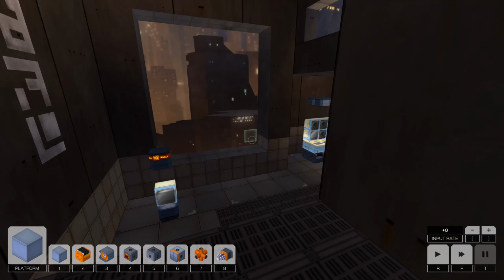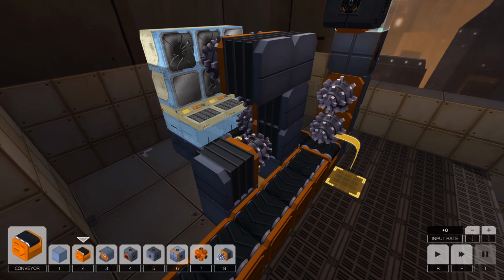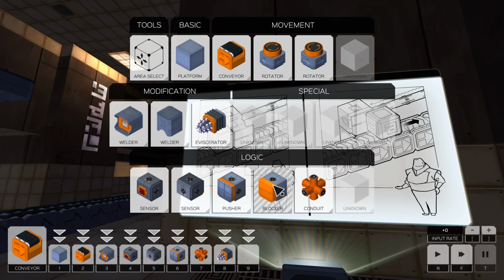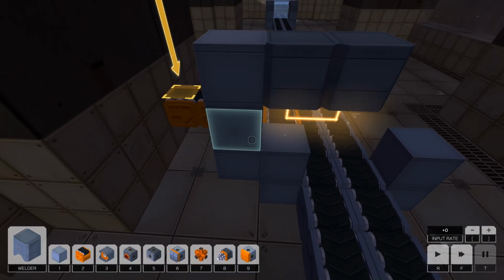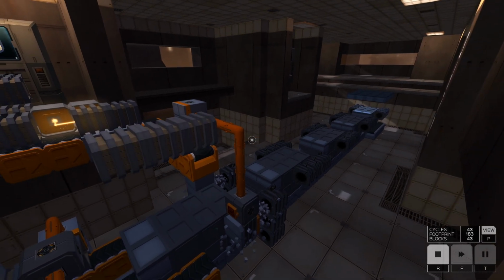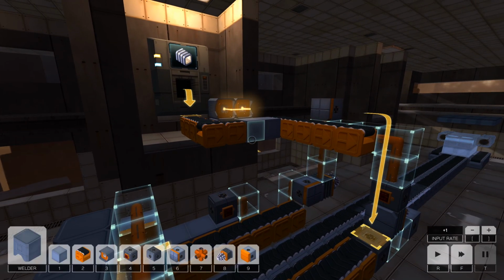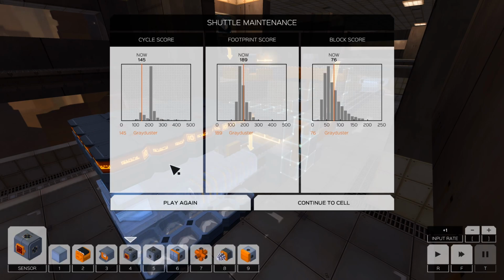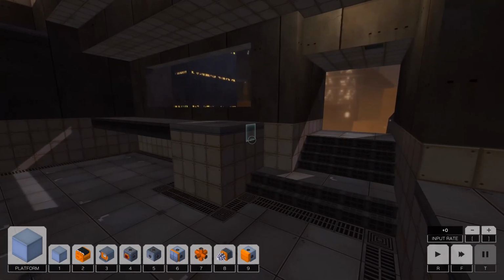Infinifactory E05 - Shuttle Maintenance and Grinding Parts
Time to start destroying parts with new blocks, as well as a new blocker part for holding up construction while other parts queue - more complexity!